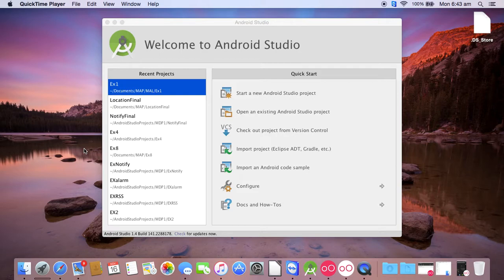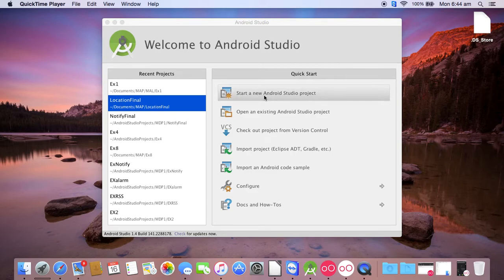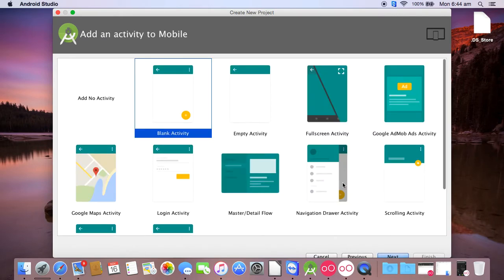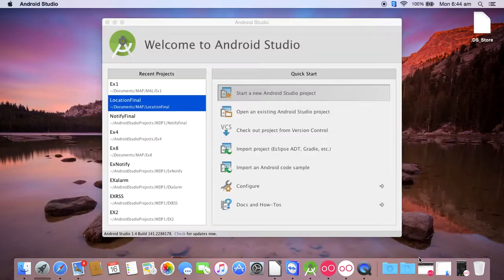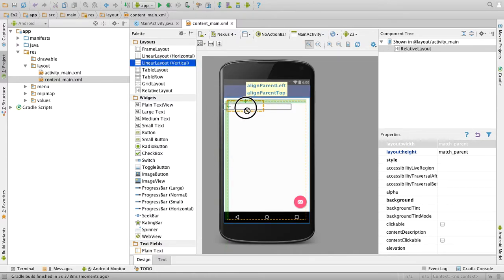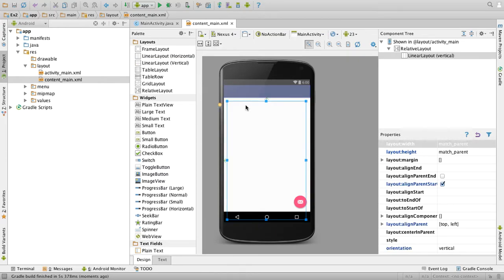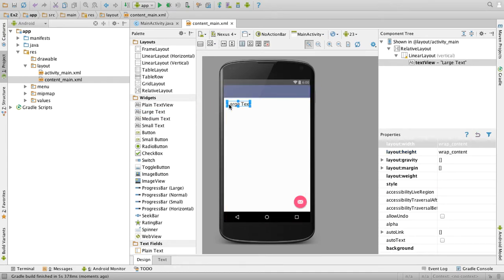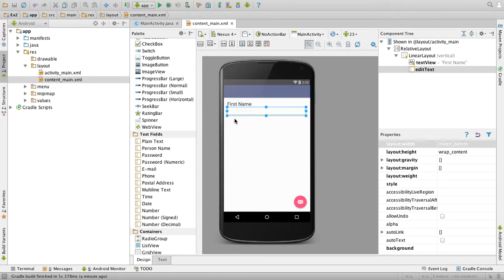Displaying Welcome Message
This video describes a project on displaying a welcome message when some button is clicked in android. The application is done using android studio